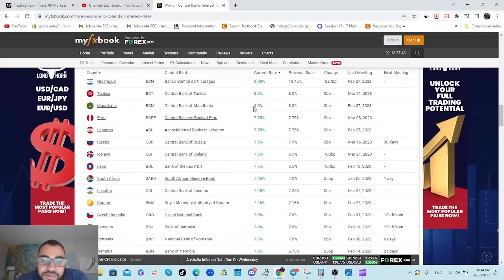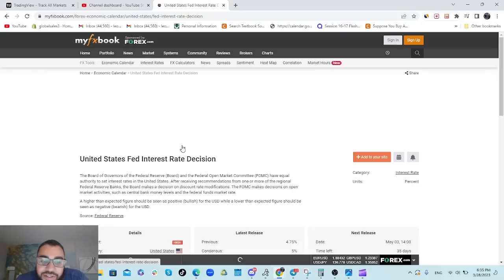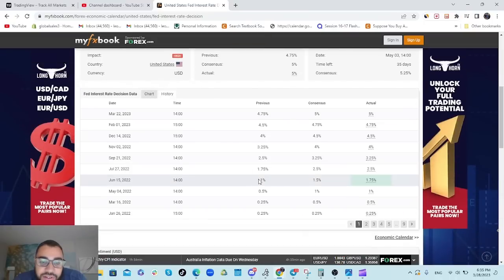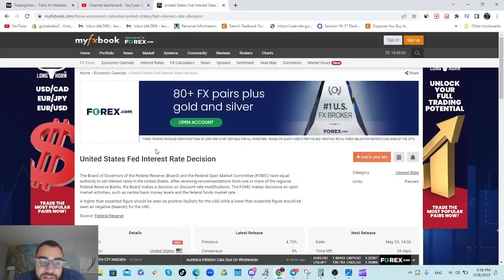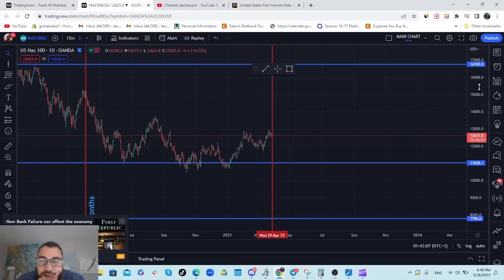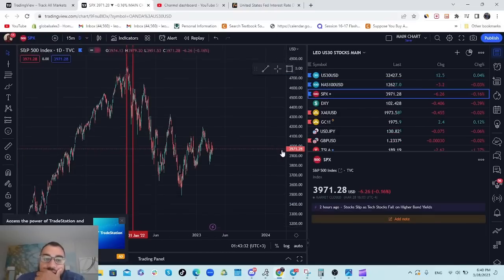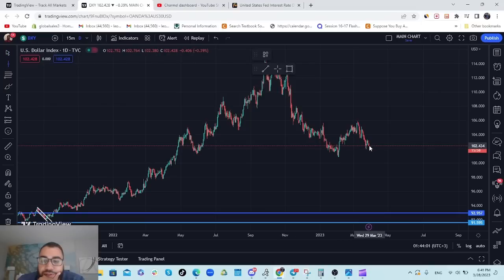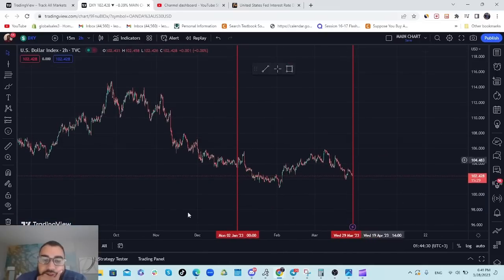Economic Market analysis 2023 March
I shall not be held liable for any losses you may incur for investing and trading in the market